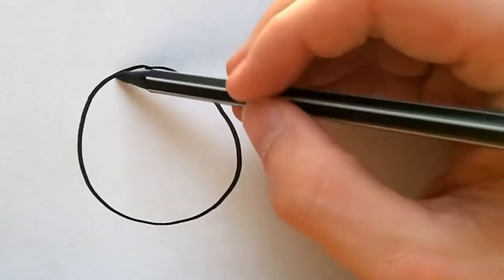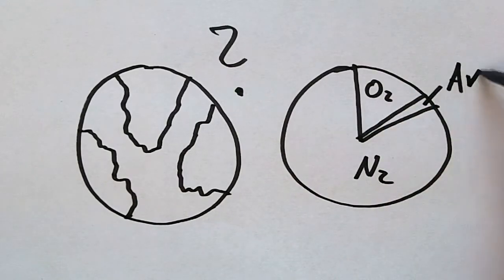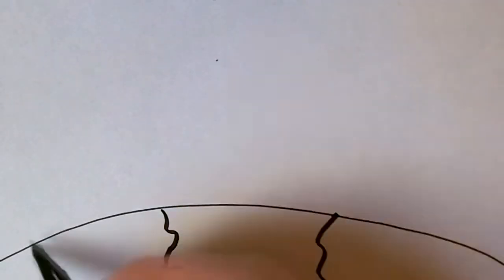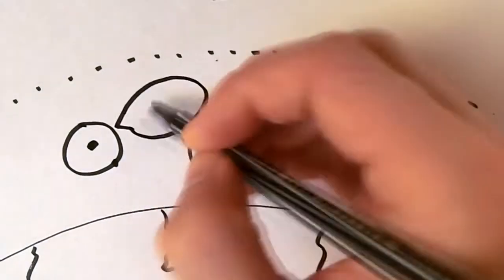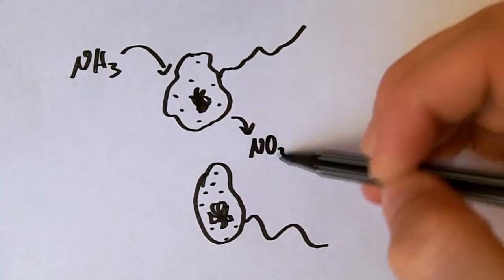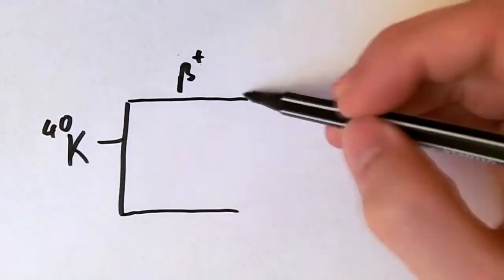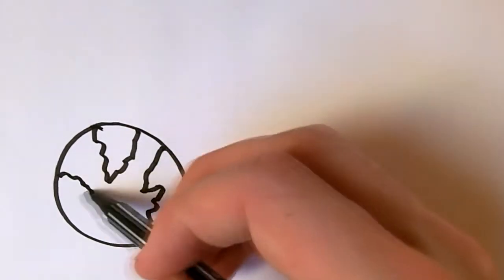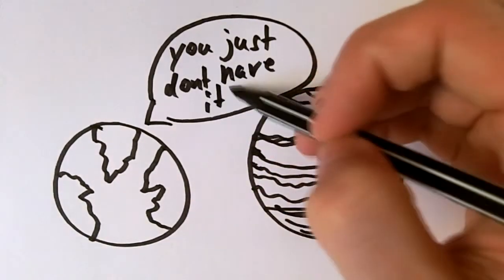Where did air come from? || MinuteLaboratory #2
Where did air originally come from? || MinuteLaboratory

It helps me a lot to improve my future episodes.